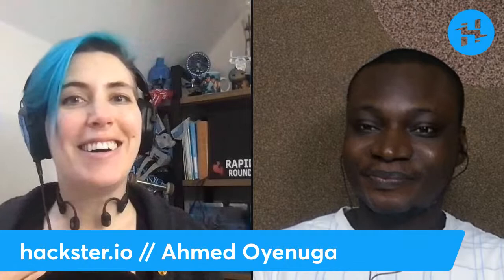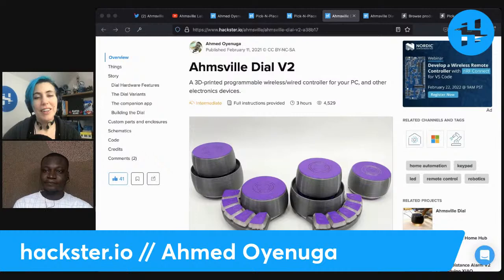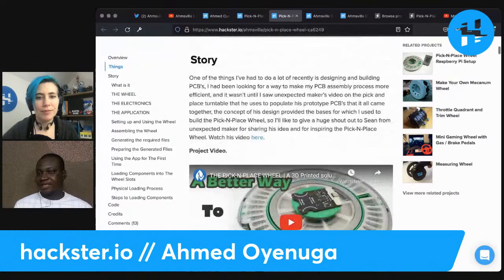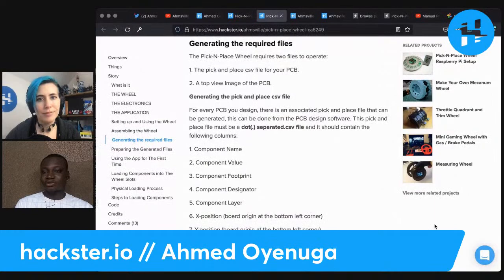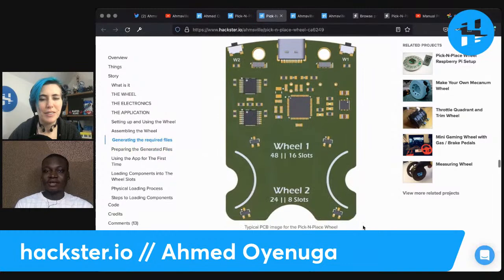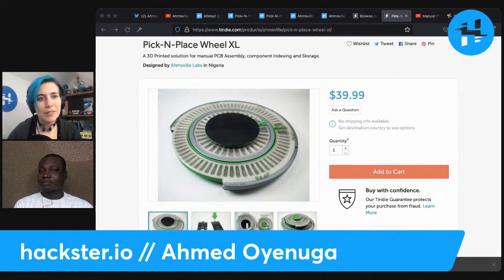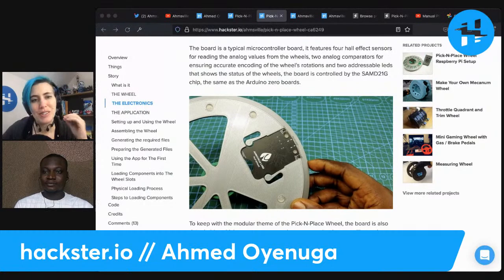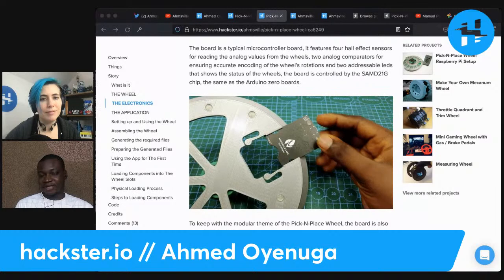Ahmed Oyenuga: The Inventor's Inventor // Hackster Café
Ahmed Oyenuga (Ahmsville) invents advanced tools for fabricating and interacting with technology, and shares his open-source designs on Hackster and YouTube. The "Pick-N-Place Wheel" makes it a snap to assemble PCBs by hand – complete with a 3D-printed organizer for SMT parts, custom controller PCB, and companion app! And the "Ahmsville Dial" is a 3D-printed, programmable wireless/wired controller for PCs and other electronic devices. We chat with Ahmed on this week's Hackster Café – catch more interviews every Tuesday at 10am Pacific!